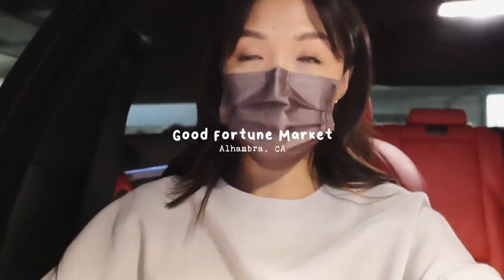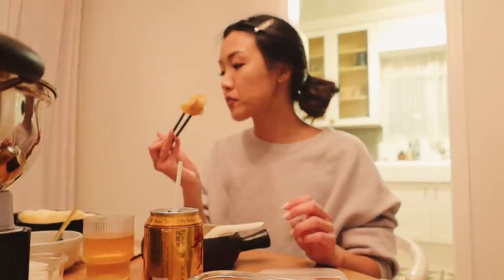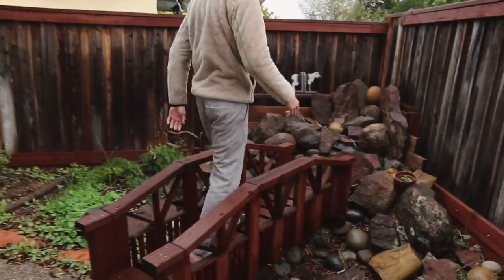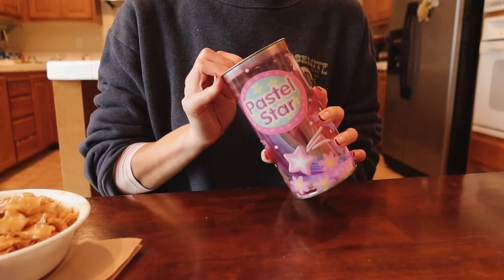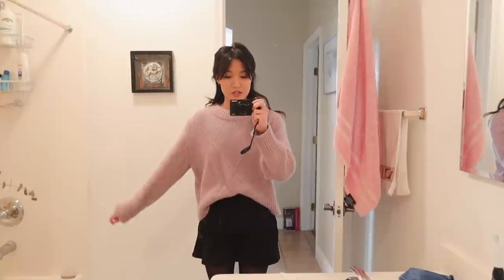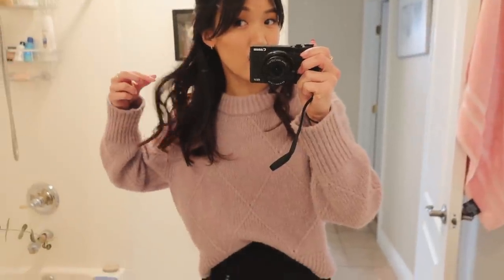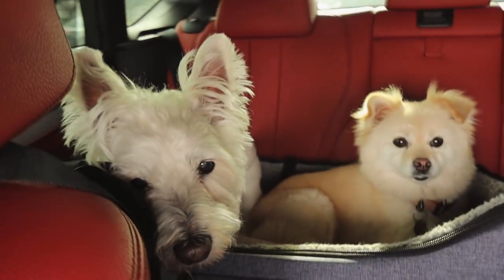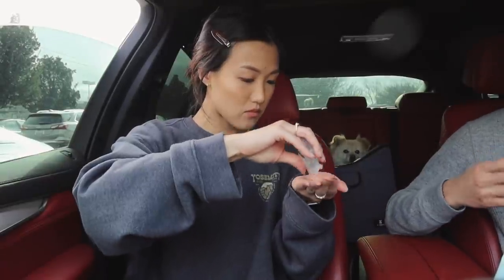BAY AREA VLOG: Road trip to see people I've missed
Always good to be back home in the Bay Area. Spent time with our bay area crew and my grandparents :)

M U S I C